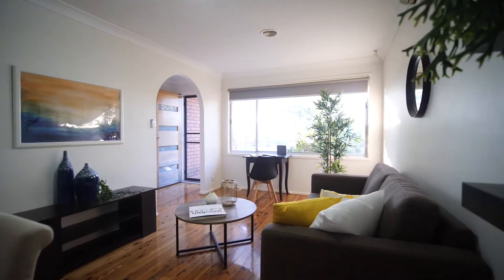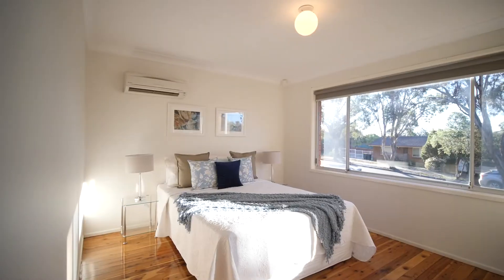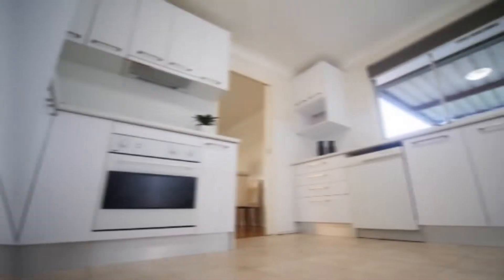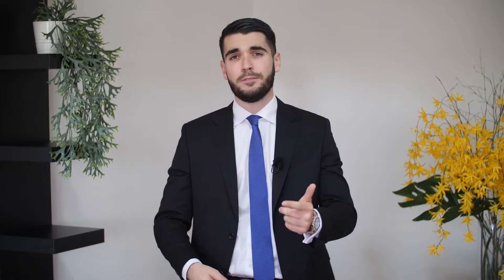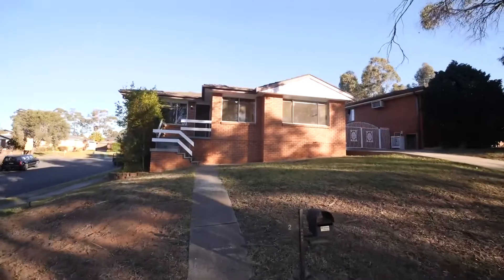2 Marx Place, Quakers Hill